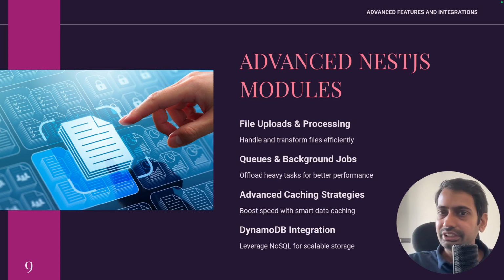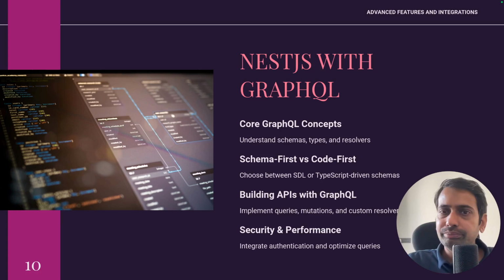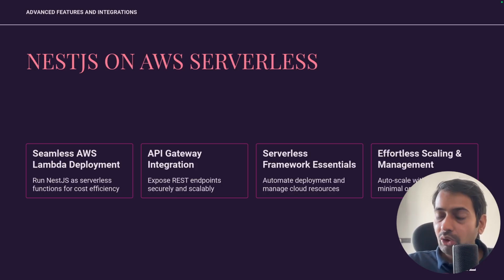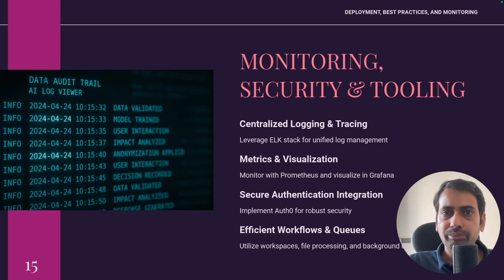NestJS Complete Course Agenda (Beginner to Advanced) #00